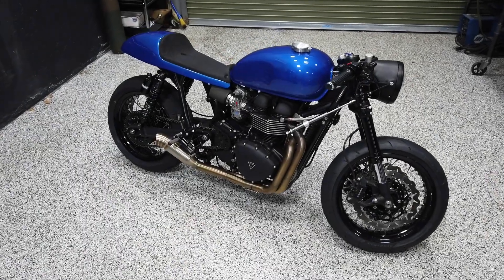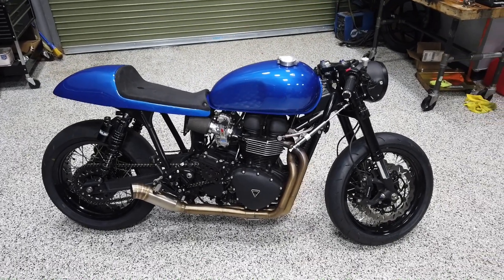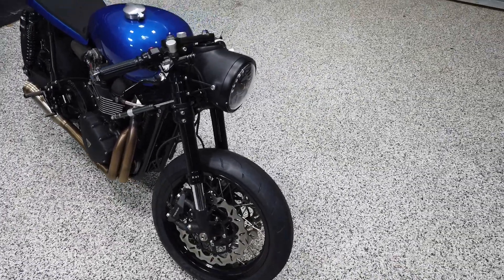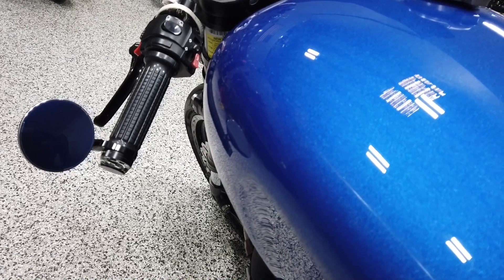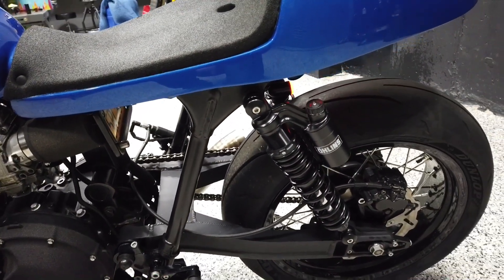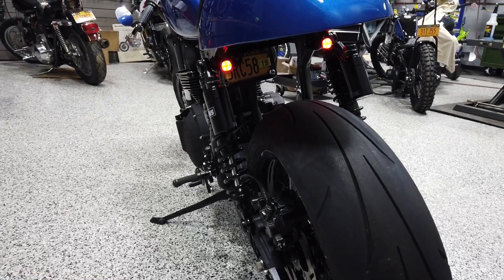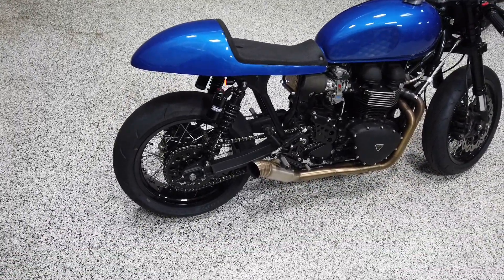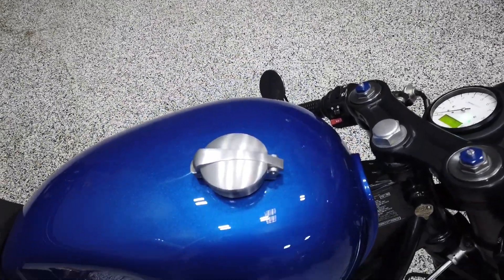2007 Custom Triumph Thruxton by A&J Cycles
Walk around of our 2007 Triumph Thruxton. GSXR Fork Swap, Aluminum Swingarm, Ohlins Blackline Shocks, Motogadget, 180 Wide Tire Kit, Cognito Moto components. AJCyclesNY.com